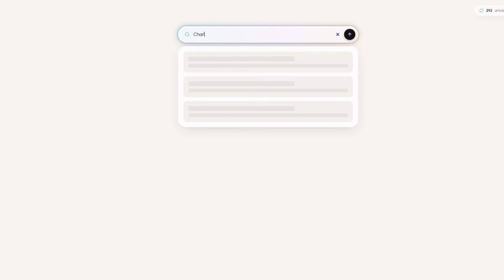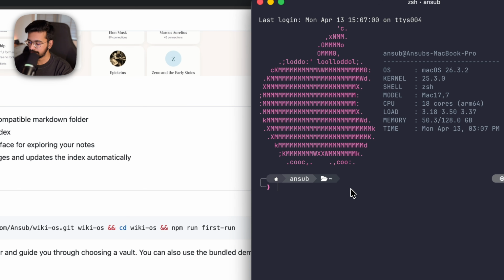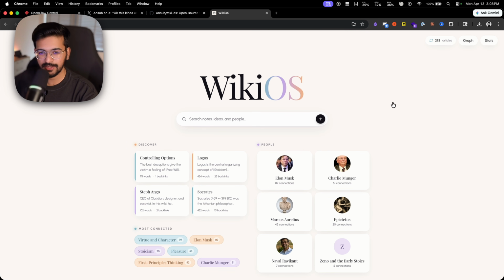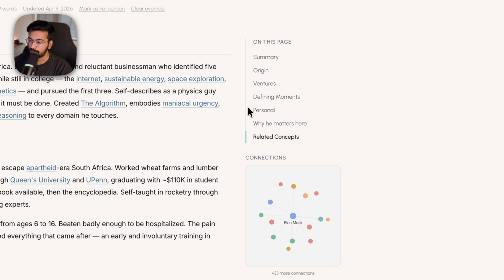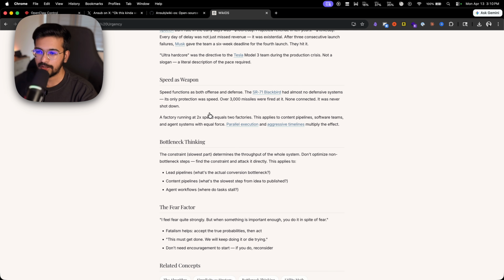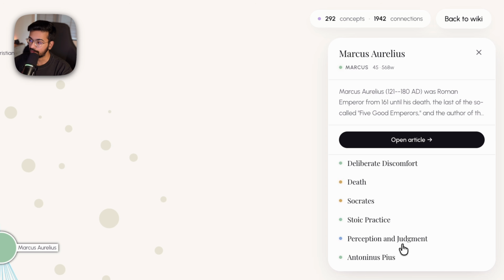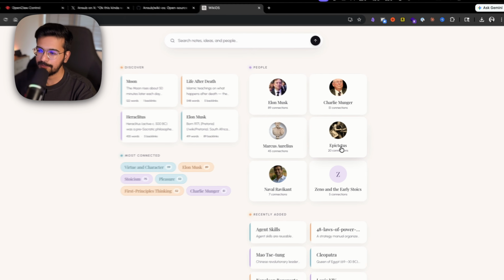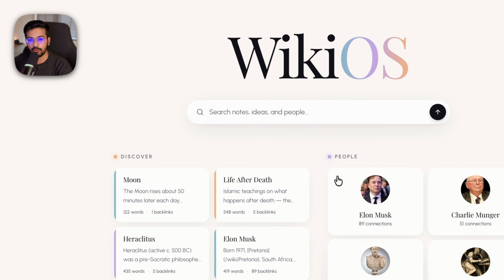I Made Karpathy’s LLM Wiki Actually Usable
Want us to fix your site?

Karpathy’s LLM Wiki is a great idea, but it’s still missing something important: a usable interface.

In this video, I show you WikiOS, a free and open-source UI layer for your Obsidian vault that makes your wiki feel like an actual product instead of just a folder of markdown files.
With WikiOS, you can:
• browse articles in a clean interface
• search your vault locally
• explore connections in graph view
• see stats about your knowledge base
• use your own files without locking them into a cloud app

I also walk through the installation process and show how I use it with OpenClaw on my own setup.

Chapters:
00:00 Karpathy’s LLM Wiki is missing a UI
00:26 How to install WikiOS
01:25 Searching the vault with WikiOS
02:50 Exploring connections in Graph View
03:25 Adding people and enriching articles
04:17 Vault stats, links, and structure
04:31 Why WikiOS matters
05:01 How I use WikiOS with OpenClaw
05:27 Feedback, comments, and outro